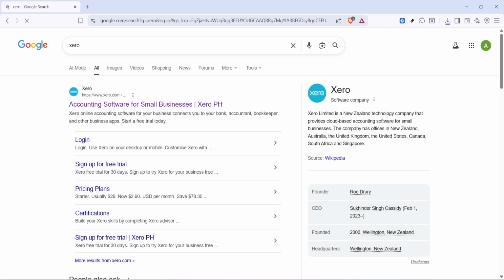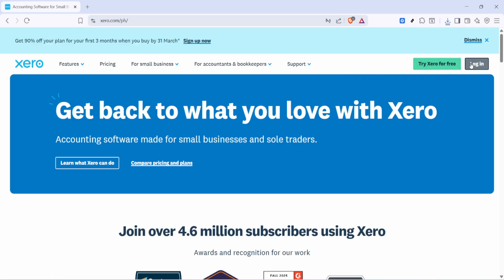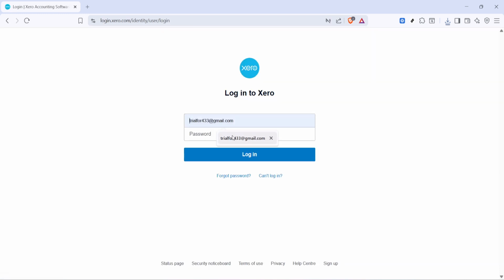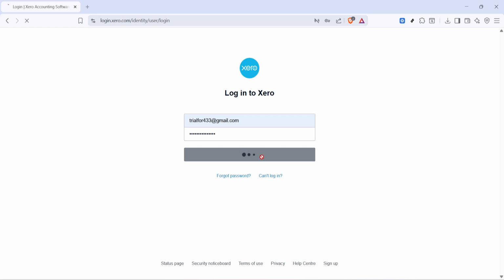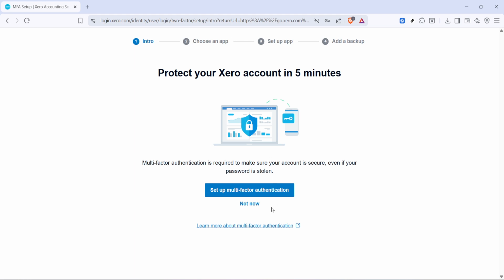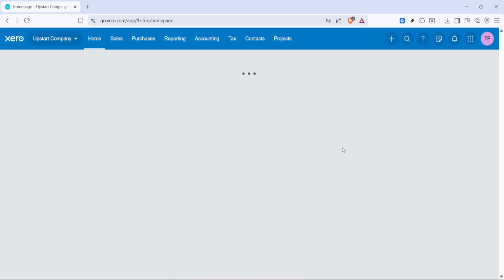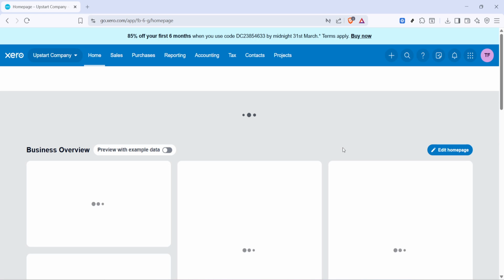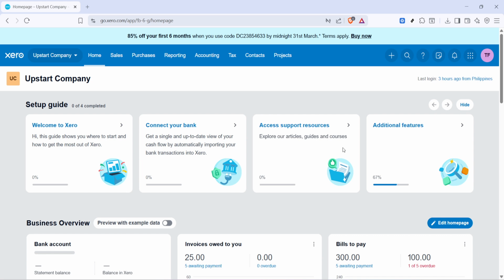How to Login Xero Account (Step By Step 2026)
How to Login Xero Account